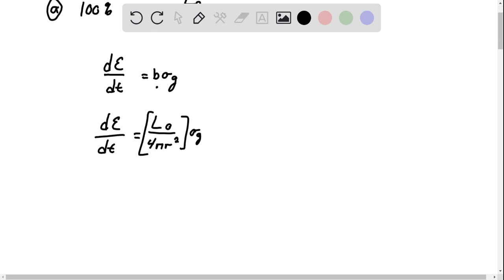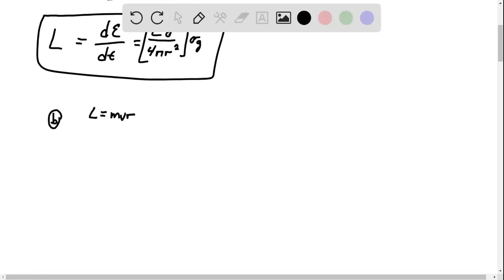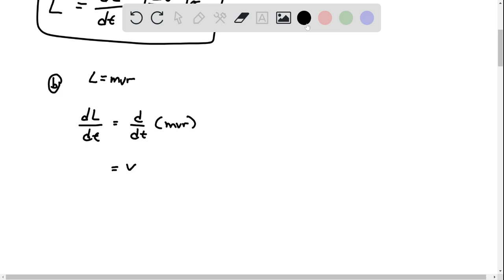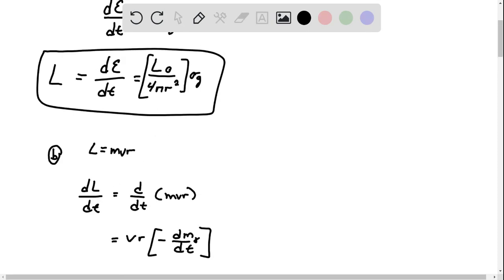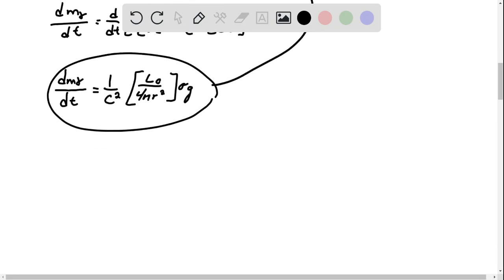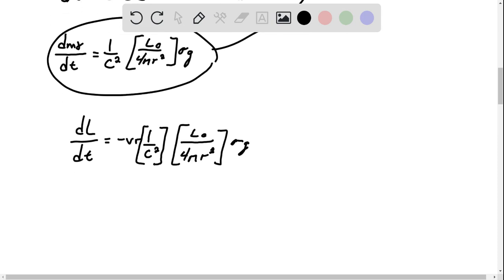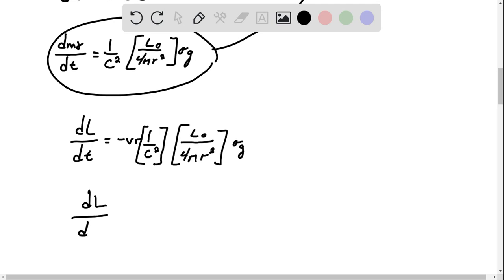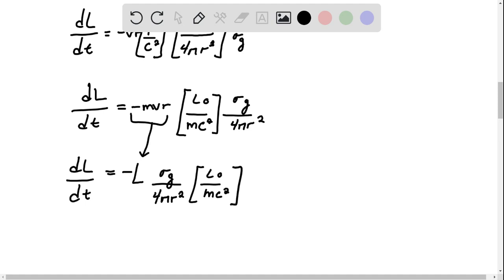The Poynting Robertson effect, together with radiation pressure, is important in clearing the Solar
The Poynting-Robertson effect, together with radiation pressure, is important in clearing the Solar System of dust left behind by comets and colliding asteroids (the dust that is responsible for the zodiacal light). (a) Beginning, with the equation below show that the time required for a spherical particle of radius and density to spiral into the Sun from an initial orbital radius of is given by Eq. (4). Assume that the orbit of the dust grain is approximately circular at all times. (b) Find the radius of the largest spherical particle that could have spiraled into the Sun from the orbit of Mars during the Solar System's 4.57 -billion-year history. Take the density of the dust grain to be